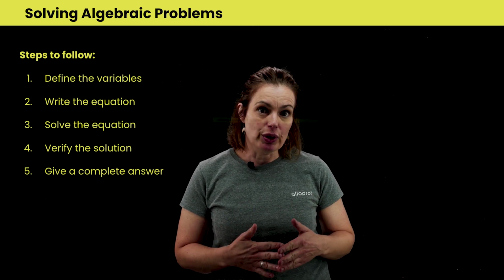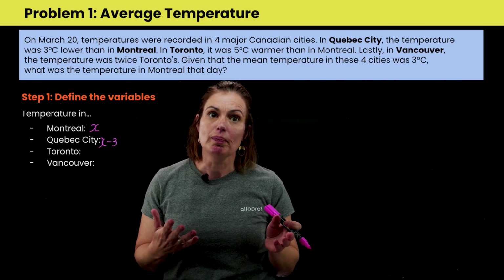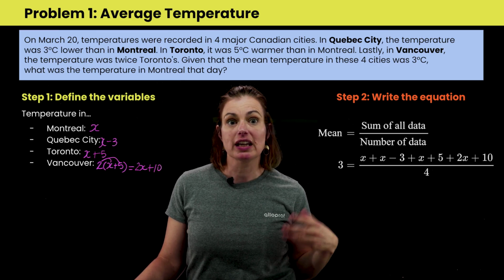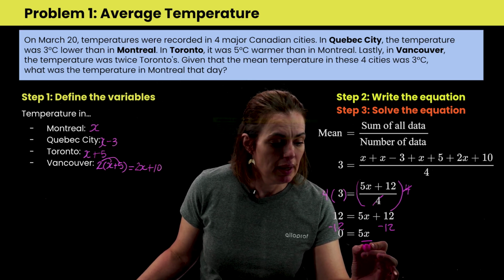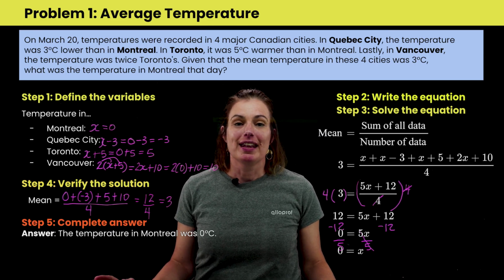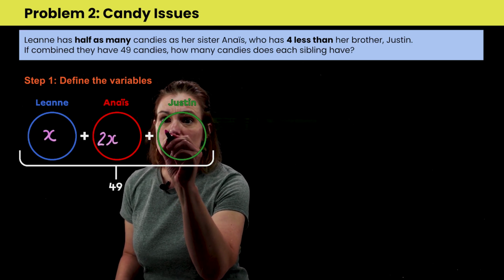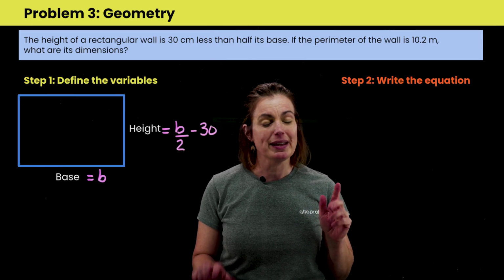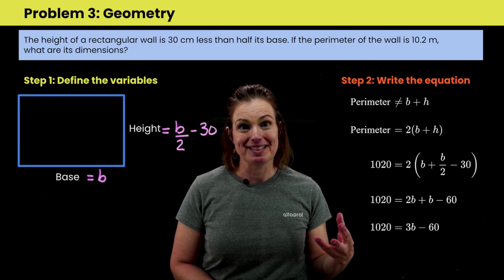Solving Algebraic Problems (1/2) | Mathematics | Alloprof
How do you use algebra to solve a problem? All the explanations are found in this video!

Jessica explains everything you need to know about defining variables, writing an equation, solving the equation, verifying the solution, and answering the question.

This video is great but the interactive version is even better! Click on the link to check it out

Time Stamps:
0:00 Steps to follow
0:57 Problem 1 (complete solution)
11:39 Problem 2
15:22 Problem 3
19:32 Conclusion